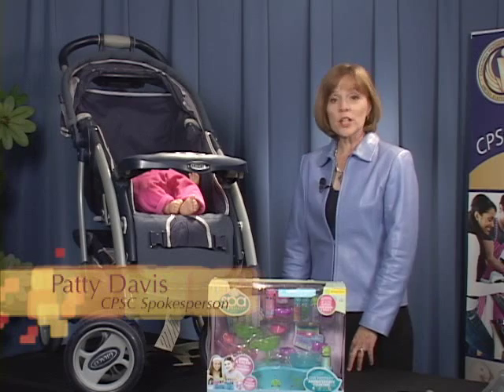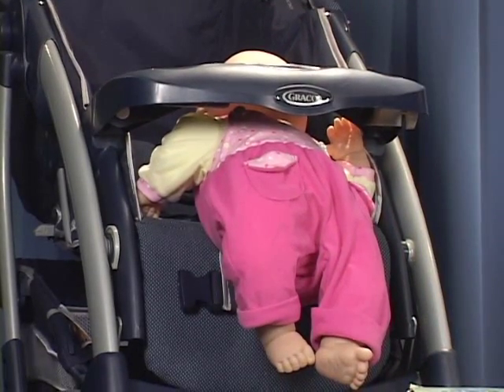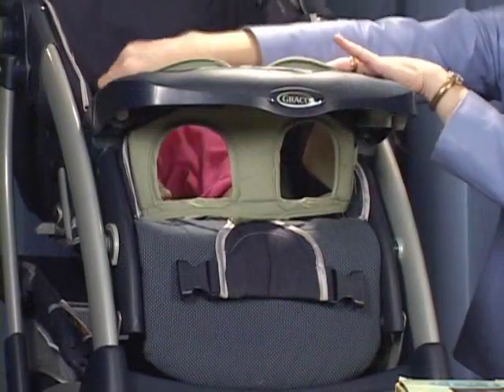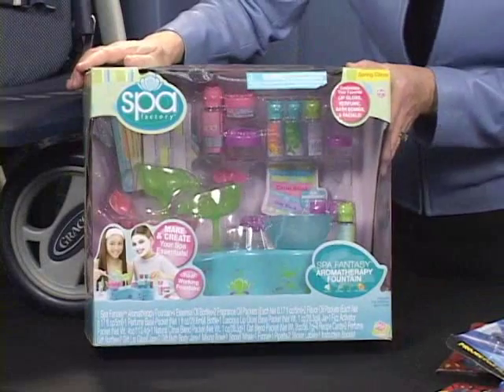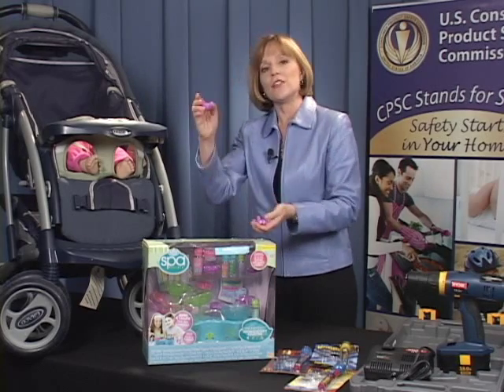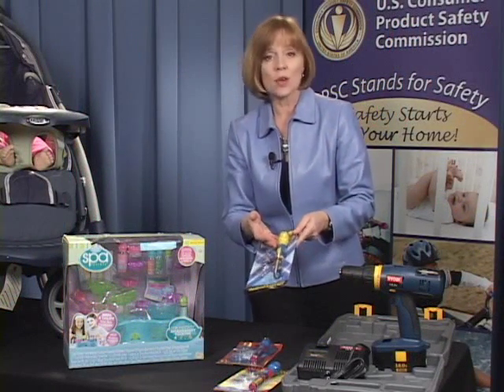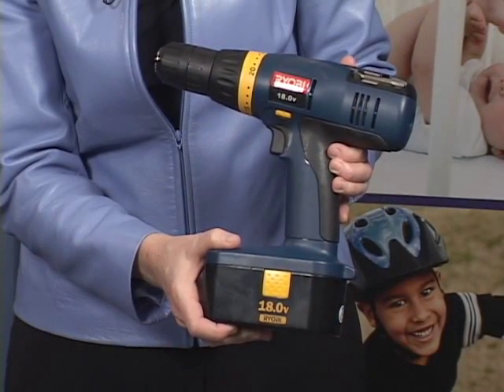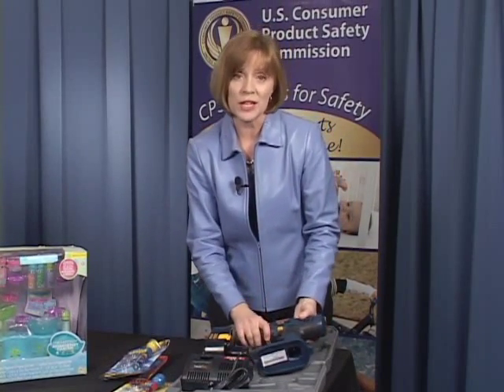Recall Roundup: Oct. 21, 2010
In this month's Consumer Product Safety Commission Recall Round-Up: Graco strollers, JAKKS Pacific aromatherapy kits, projector flashlights, and Ryobi cordless drills